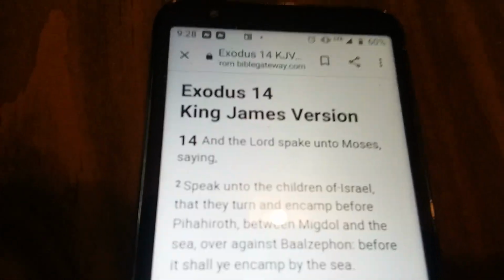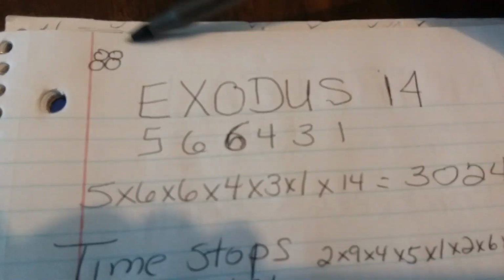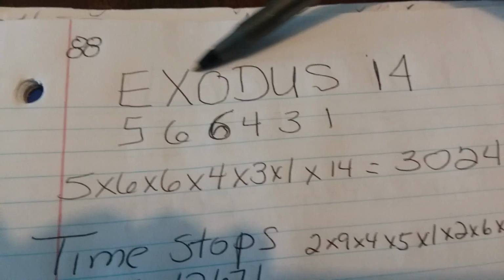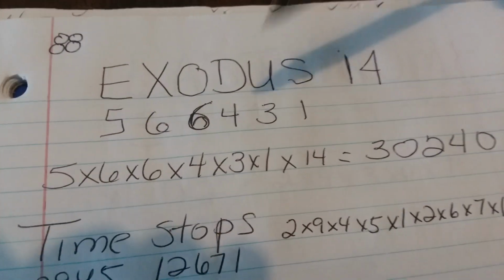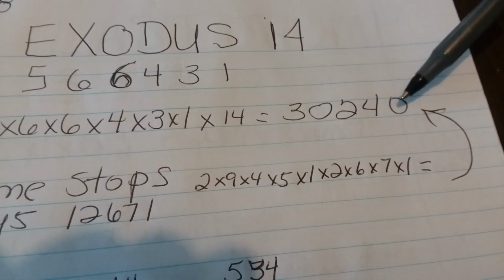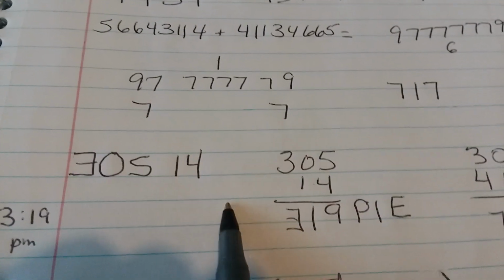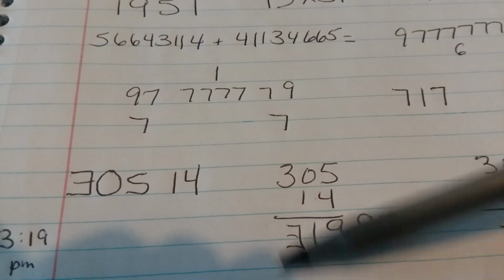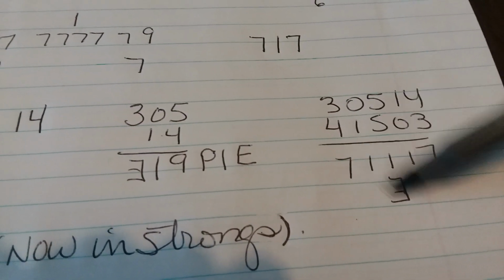EXODUS 14 RED SEA DIVIDED